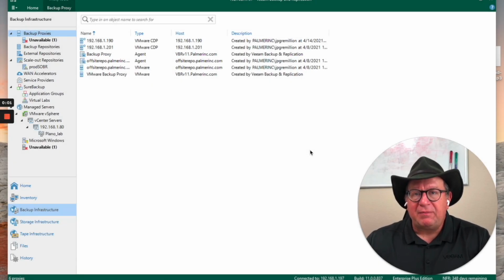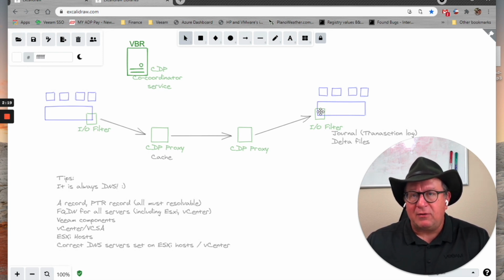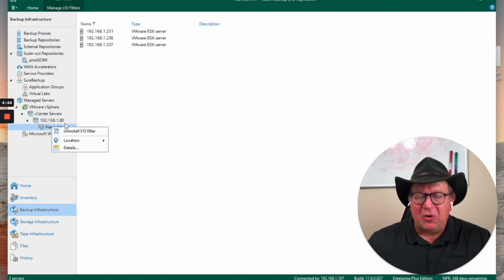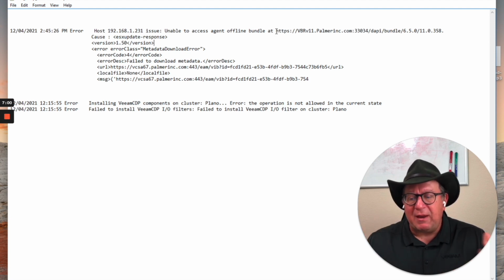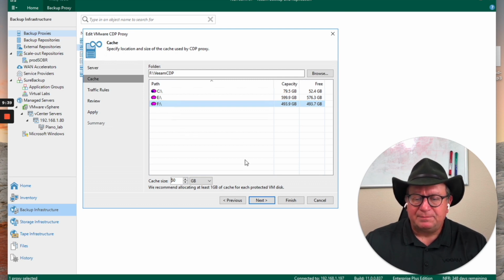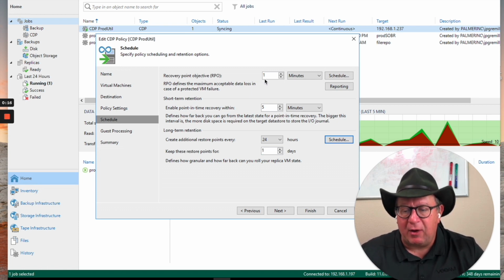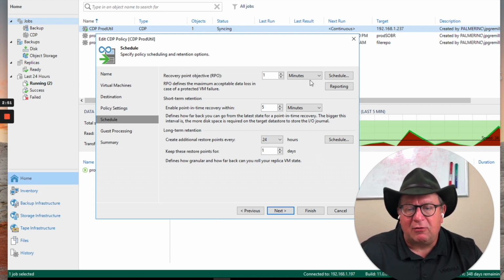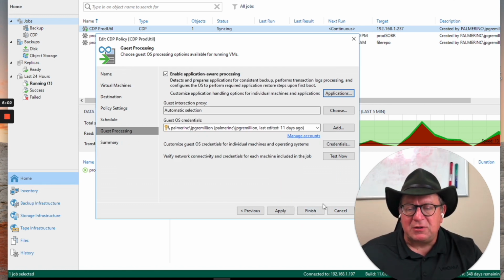Veeam CDP Demo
Veeam Backup and Replication went GA in February 2021. Veeam CDP (Continuous Data Protection) is one of the main features in V11. Veeam CDP allows for VM replication with RPOs in seconds and minutes.

In this video I demo the setup and configuration of CDP and offer a tip on correcting many installation errors.

All opinions and comments offered in the video are my own.